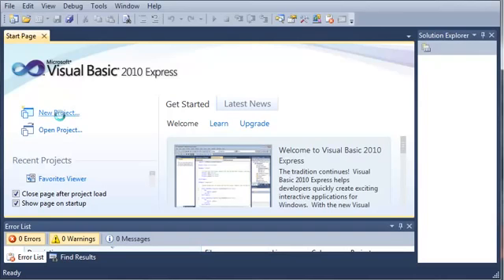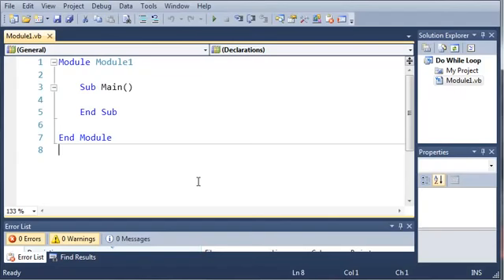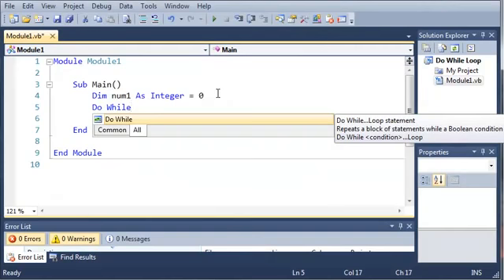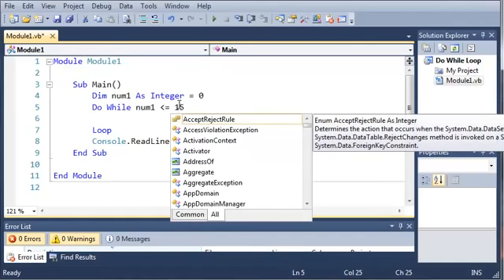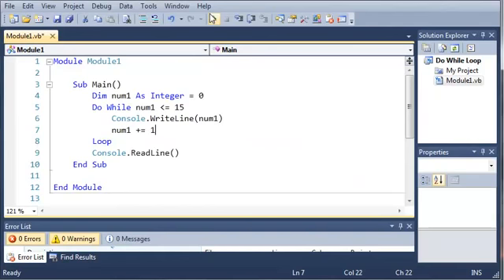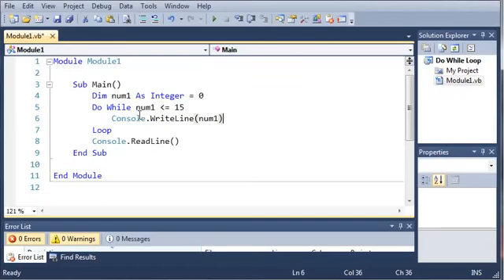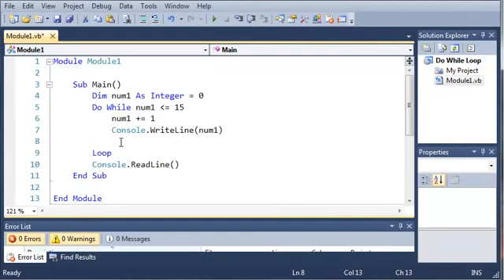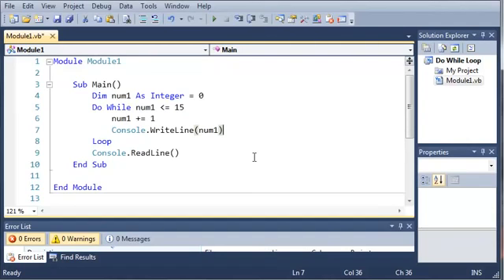Visual Basic Tutorial 31 Do While Loop